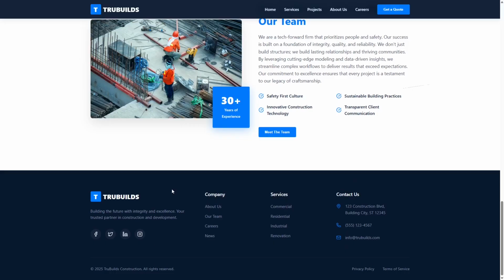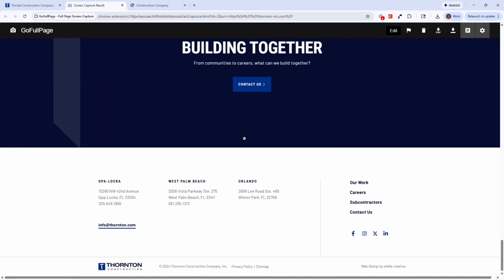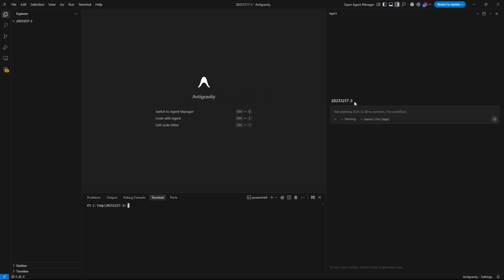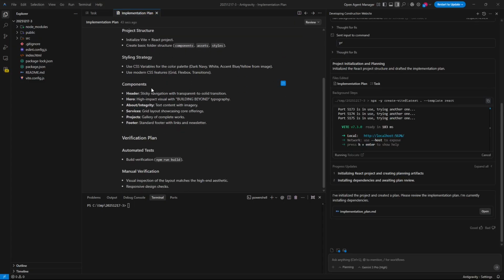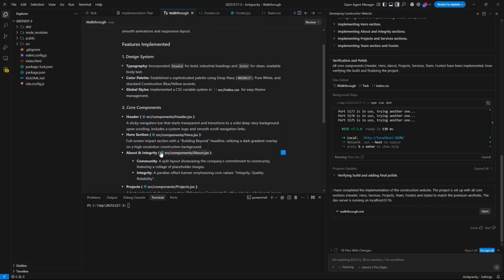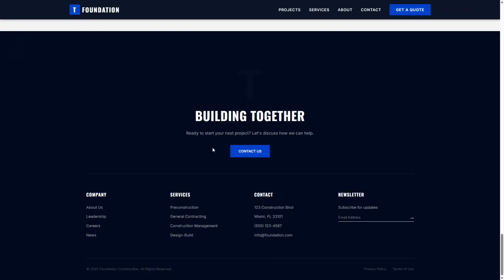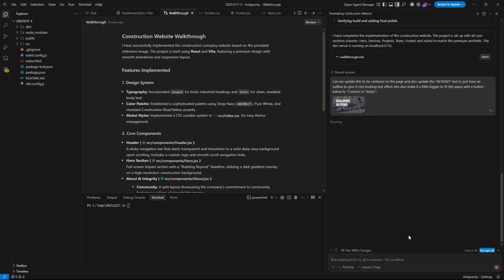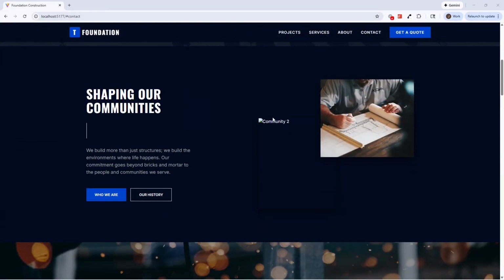How You Can Vibe Code Websites For Small Businesses To Make Money!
In this video, we’re diving into the world of vibecoding—where high-level productivity meets a relaxed, focused flow. But we aren't just writing code for the sake of it; we’re building a scalable business model that anyone can start today.

I’m showing you exactly how to find top-performing websites in major markets and "clone" their success for small businesses in your local area. By utilizing advanced tools like Google AntiGravity, you can streamline the development process, allowing you to deploy high-converting sites in a fraction of the time it used to take.